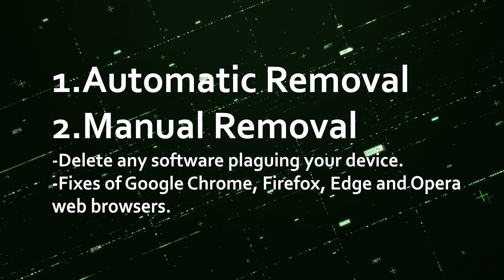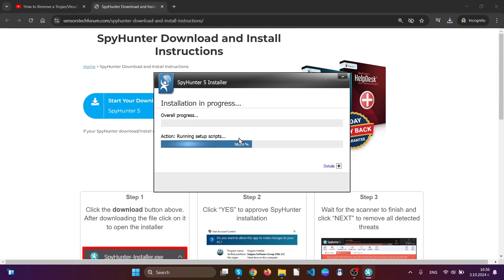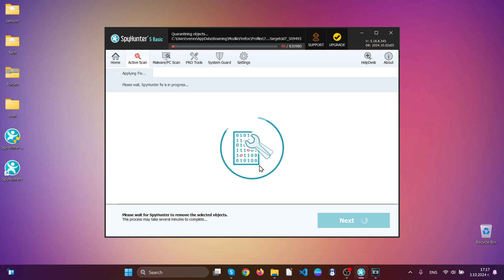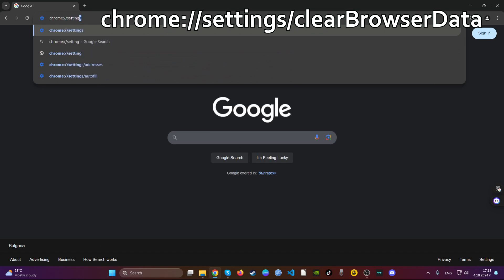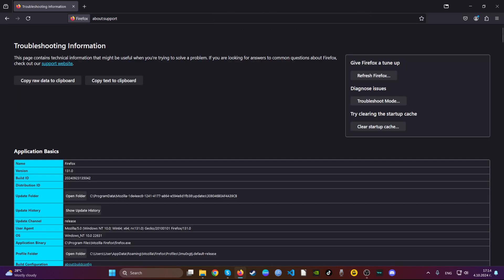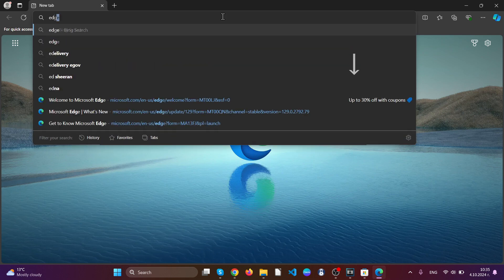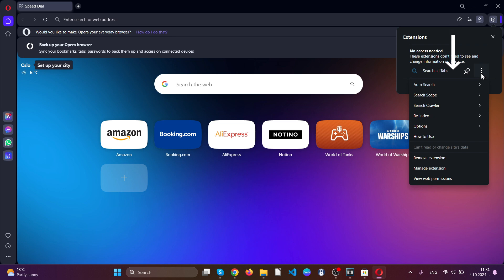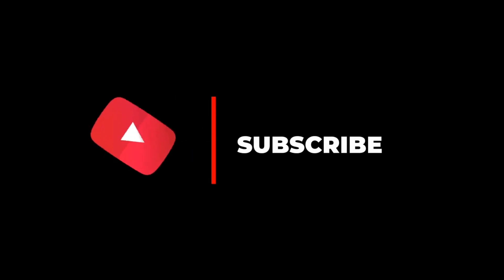SwiftSeek Extension Virus - How to Remove It? [Working]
00:00 Start
00:45 Automatic Removal Guide
01:57 Manual Removal Guide
02:32 Google Chrome Guide
03:27 Mozilla Firefox Guide
04:07 Microsoft Edge Guide
04:49 Opera Browser Guide